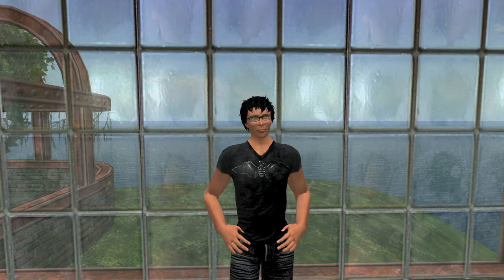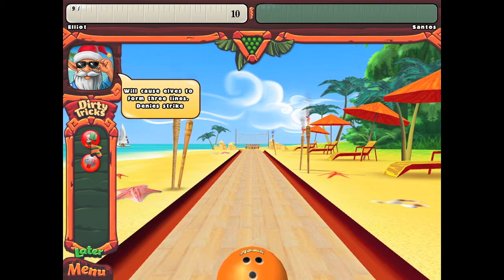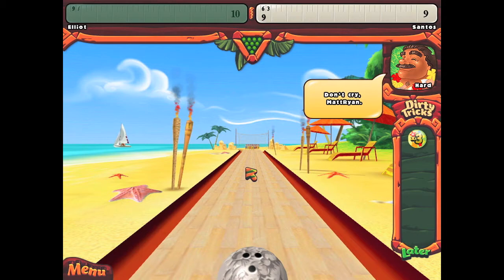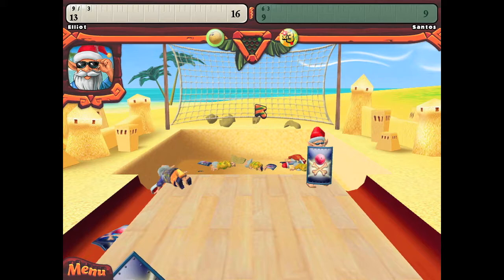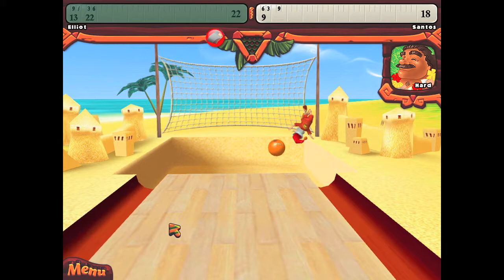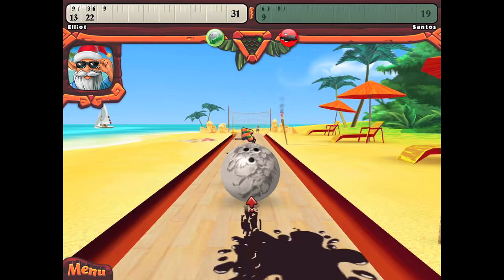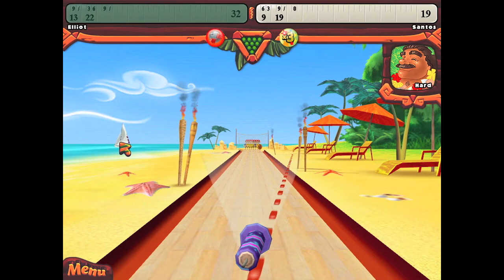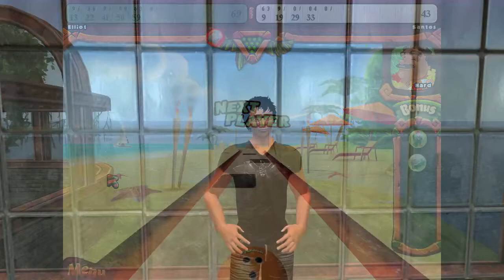The Daily PWN 87: Elf Bowling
For a written review of this title and others please head